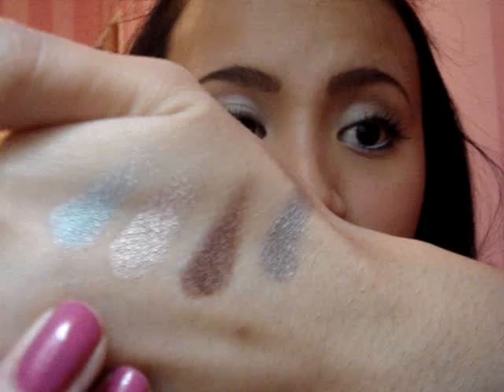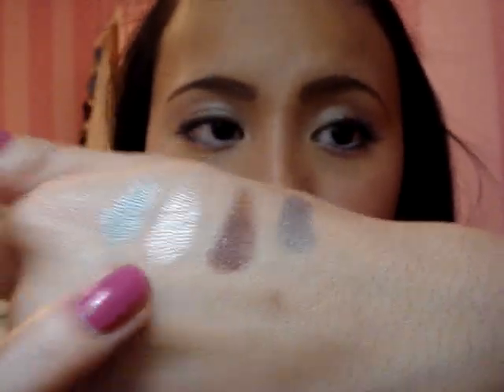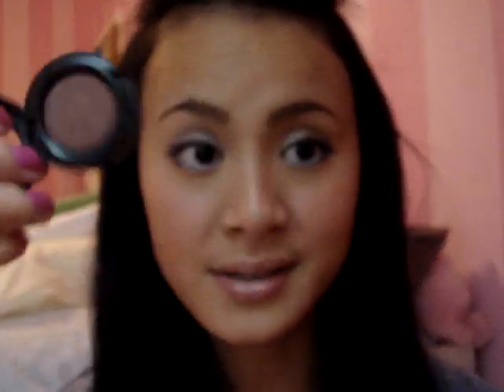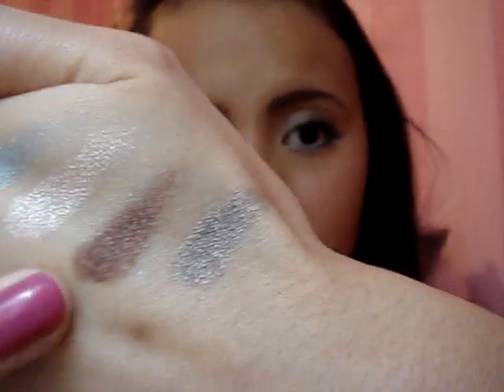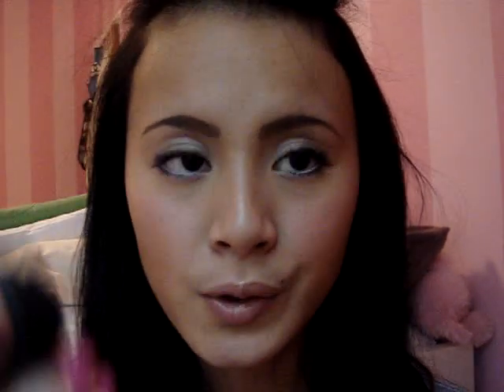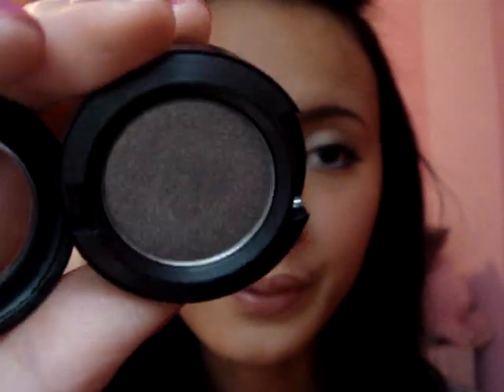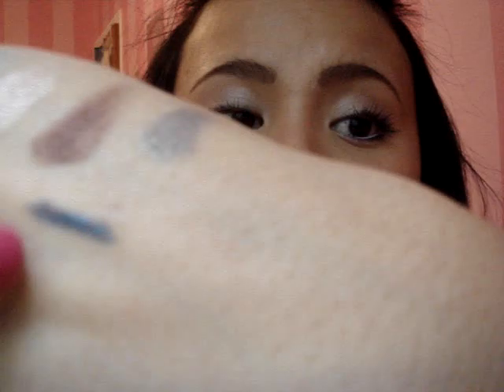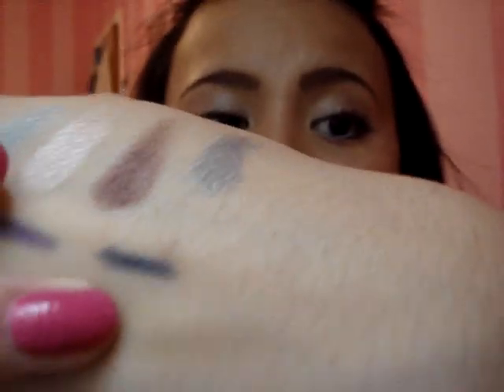MAC haul : love that look collection (starflash)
XOX

christine